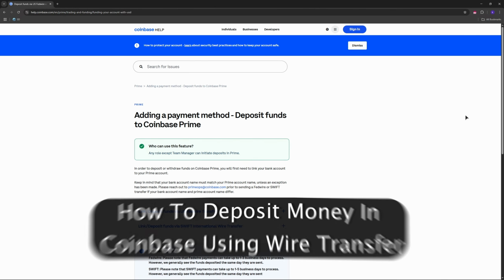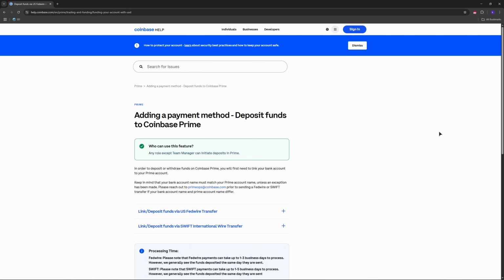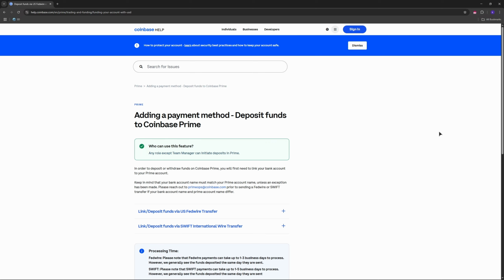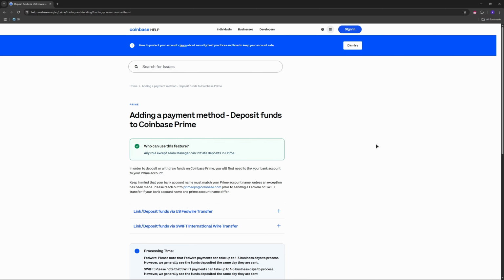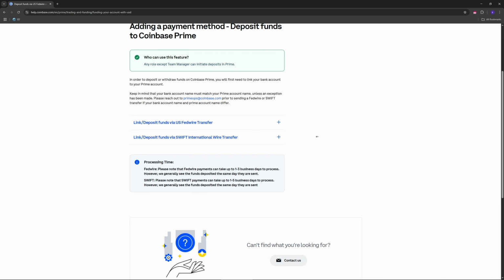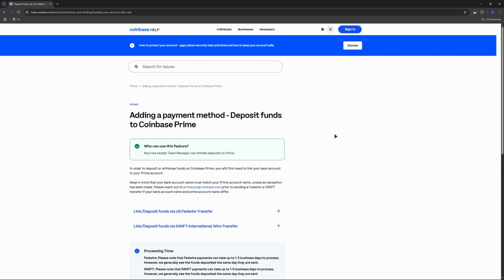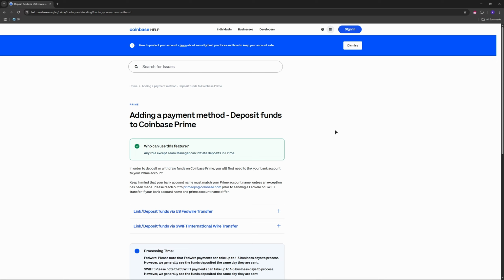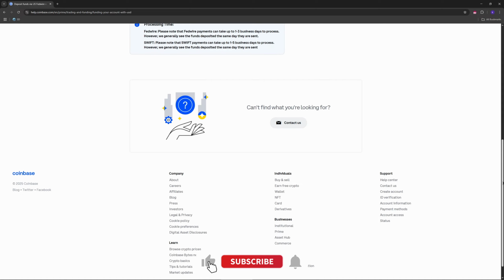How To Deposit Money In Coinbase Using Wire Transfer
Learn how to deposit money in Coinbase using wire transfer in this step-by-step guide. In this video, I'll walk you through the process to fund your Coinbase account quickly and securely.

Timestamp:
00:00 Intro
00:09 Deposit Money in Coinbase Using Wire Transfer